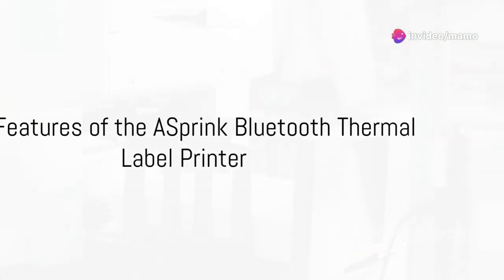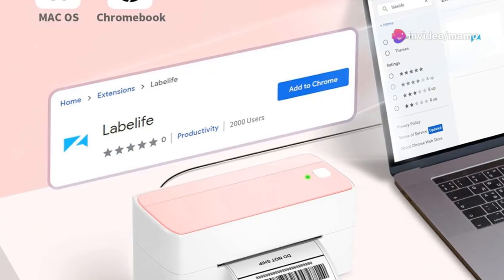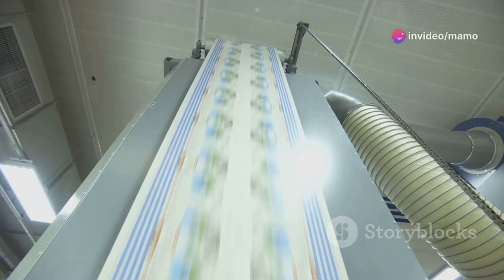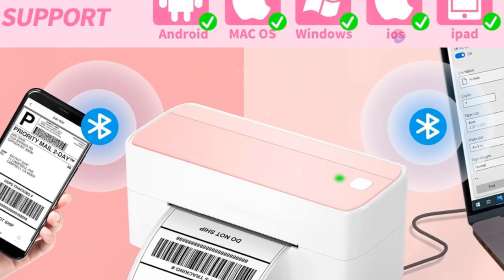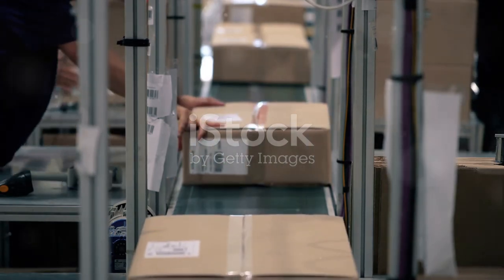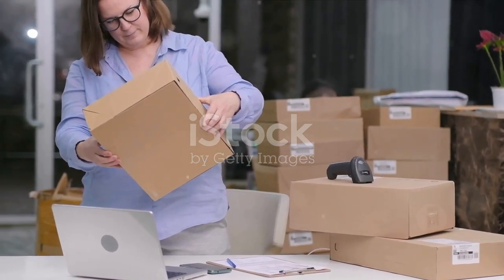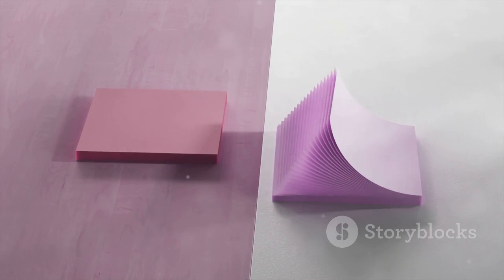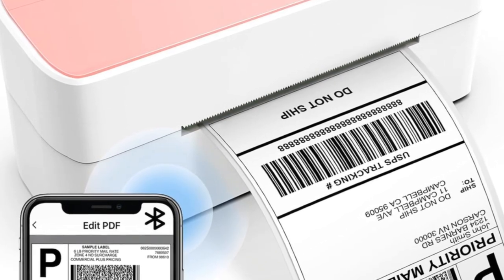ASprink Bluetooth Thermal labelingmachine Printer, 241BT Wireless Shipping Label Printer for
@ASprink Bluetooth Thermal Label Printer, 241BT Wireless Shipping Label Printer for Small Business & Packages, Pink Thermal Label Printer Shipping Label Maker, Compatible with iPhone, USPS, Amazon
Unboxing the ASprink Bluetooth Thermal Label Printer by mamo's Workspace

OUTLINE:

00:00:00 Introducing the ASprink Bluetooth Thermal Label Printer
00:00:43 Key Features of the ASprink Bluetooth Thermal Label Printer
00:01:30 Compatibility and Efficiency of the ASprink Bluetooth Thermal Label Printer

[Flexible Platforms Compatibility] This bluetooth label printer for shipping packages, works with virtually all platforms, including USPS, UPS, eBay, Esty, Shopify, Amazon, PayPal, Poshmark, Square, Big commerce, Mercari, Wix, etc.(All platforms printing, please firstly remember to download labels to be printed on the corresponding platform, then upload them to the editor APP "Labelife" for printing).
[We Made it] Now, our 241BT bluetooth thermal label printer supports to Phones/Mac/Windows/ to connect bluetooth directly!(Bluetooth supports Android/iOS system & MAC/Win 10 and higher versions, but does not support systems below Win 10).Besides,if you enjoy to choose USB connect,this thermal printer machine support all computer systems/Google.Warm Tips : All bluetooth should be connected via free Labelife editing app.
[Create Labels on the Go] Our desktop label printer for small business, works with any thermal labels with width of 1"-4.6".With this barcode label printer, helps you print shipping labels, logo labels, thanks labels, address labels and more.Print online without going to the post office！Morever, you can enjoy pre-designedl label templates, created for retail store and crafting businesses to help make products stand out.（Warm Tips: Need to be in the computer editing software "Labelife" to use the template.)
[Much Cost Saving Annually] Utilized advanced thermal direct technology to print without any expensive toner or ink, clean with no mess.Besides, 203DPI print clearly, make sure the barcode scanable.Lastly, achieved 150mm/s printing high speed, (up to 72 sheets 4x6 labels/min).Greatly improves your productivity and saves precious time.Undoubtedly, our thermal shipping label printer - A greener and more cost-effectively bluetooth printers wireless!
[Professional After-Sales Service] ASprink support team provides free, lifetime, and technical support: remote assistance, email, WhatsApp, and phone.You can also leave your questions on Q&A or message us on Amazon, and we will answer it within 24 hours.This wireless label printer pink for iphone, comes with a free USB flash driver, which contains detailed video and text instructions, allows the small printer to set up easily.（Below this page "Product guides and documents" are also available for reference.)